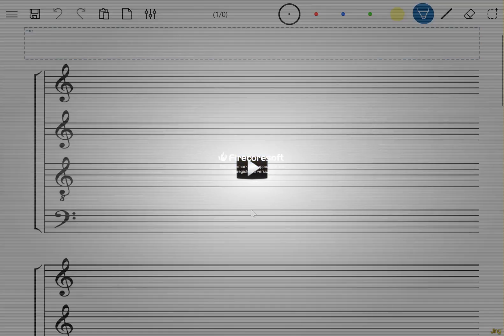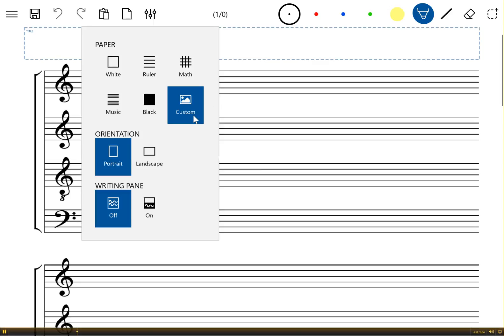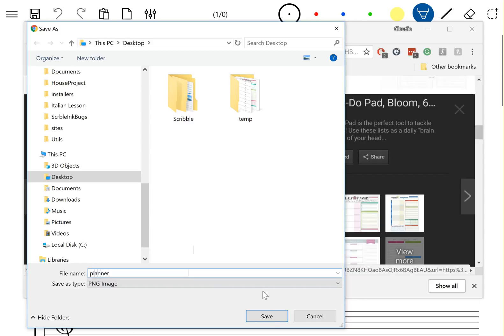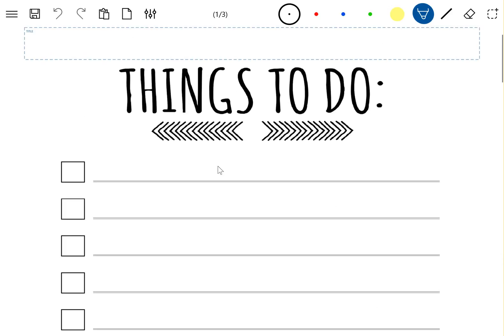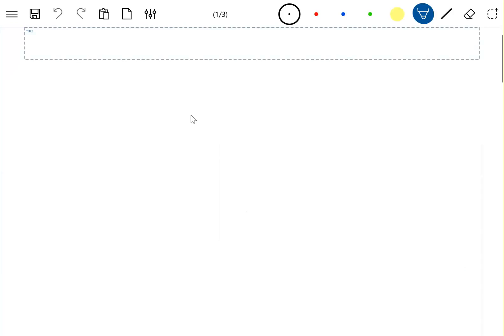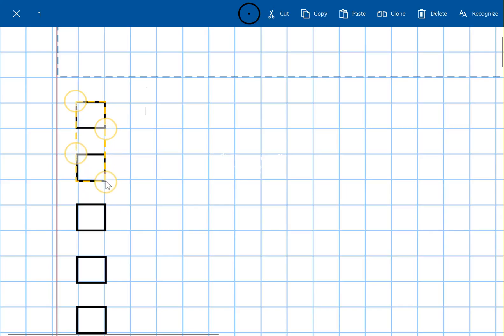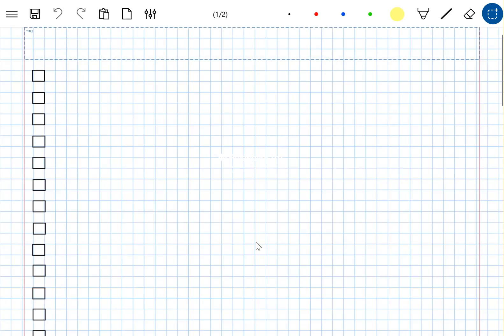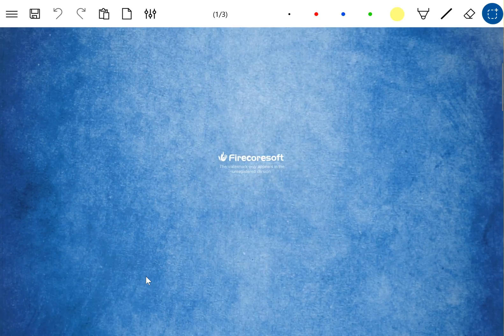Custom Paper in Scrble Ink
This videos shows how to import custom paper, draw your own custom paper, and organize all your custom paper in a special folder to allow easy switch among different paper types